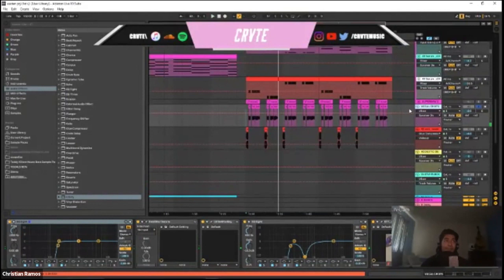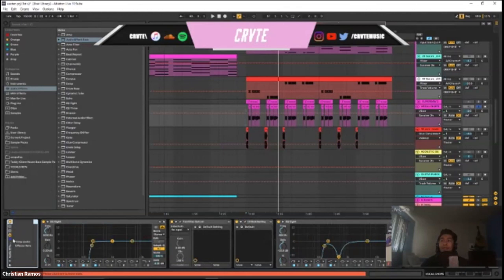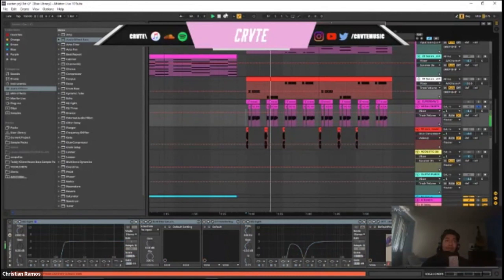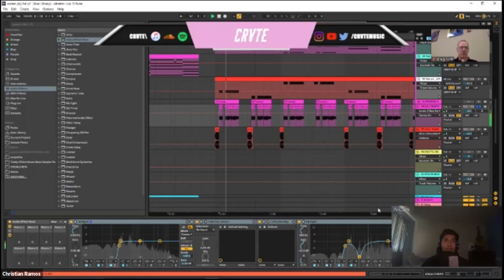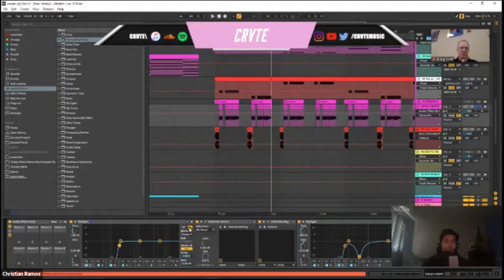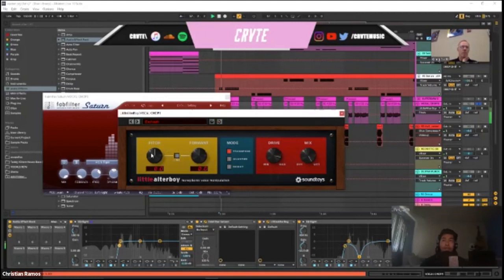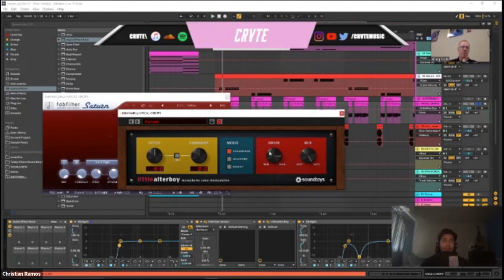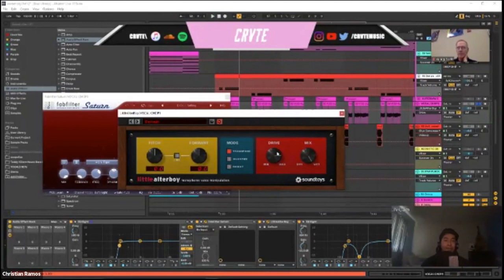christian ramos music production (short)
Excerpts from Christian Ramos' presentation on music production